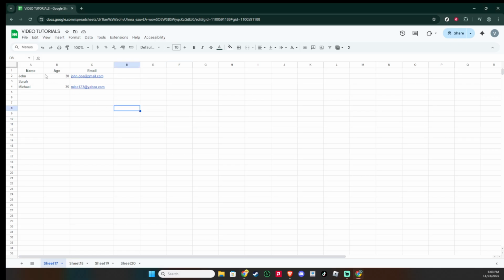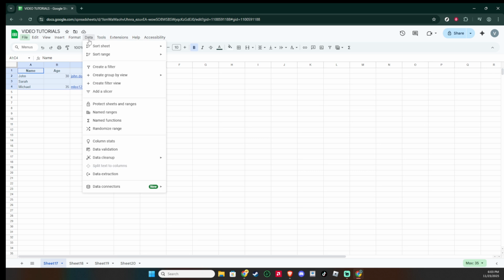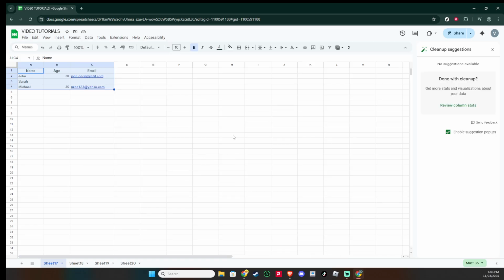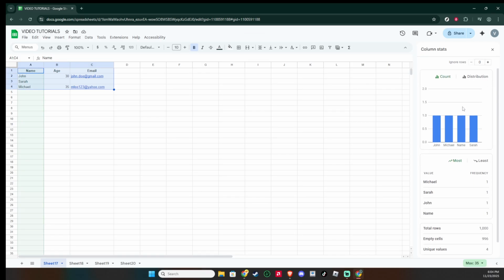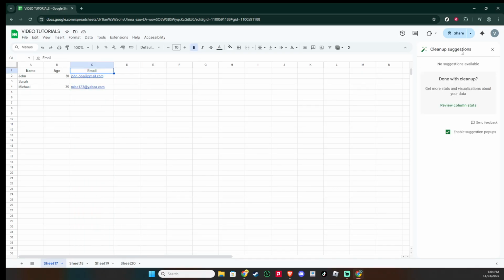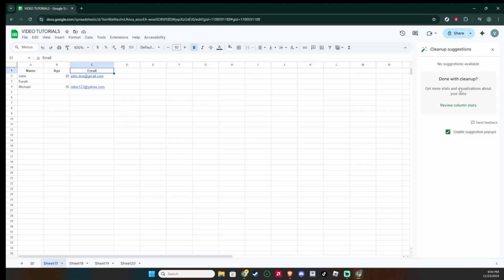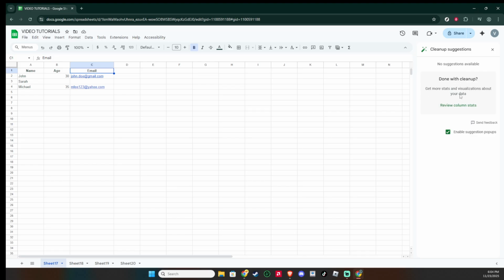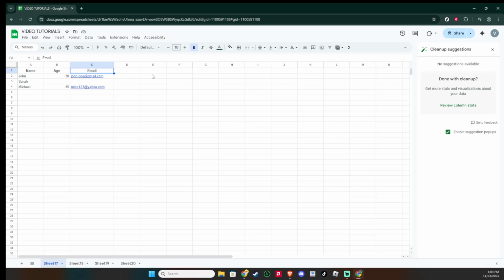How To Turn On Cleanup Suggestions In Google Sheets [2026 Full Guide]